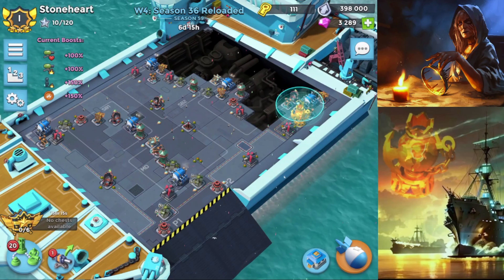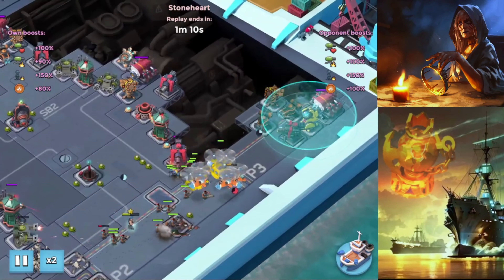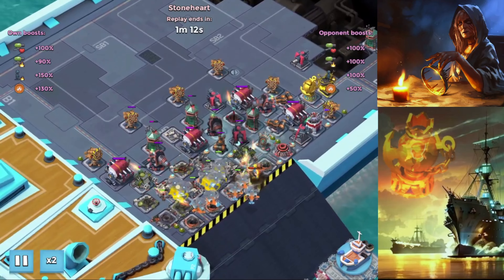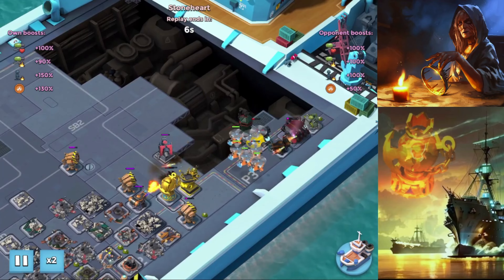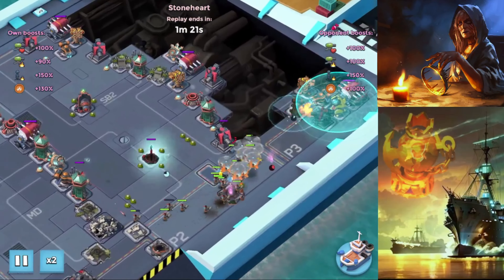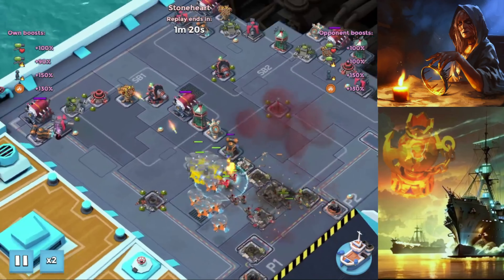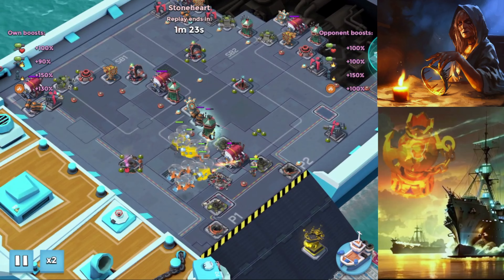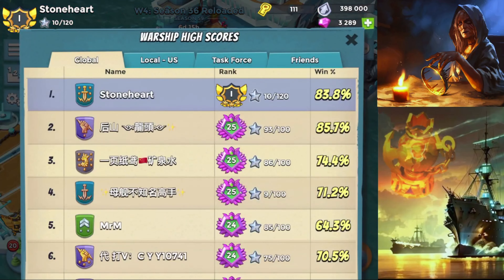Fastest LEGEND RANK EVER? - SEASON 59 - Boom Beach Warships